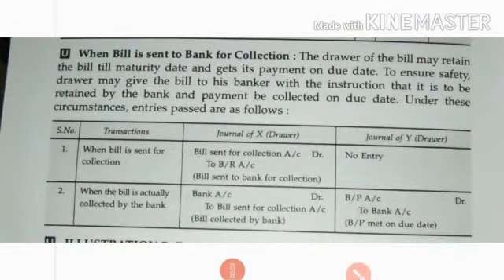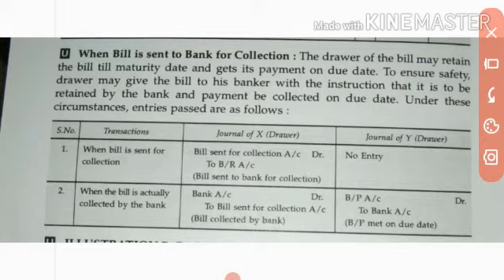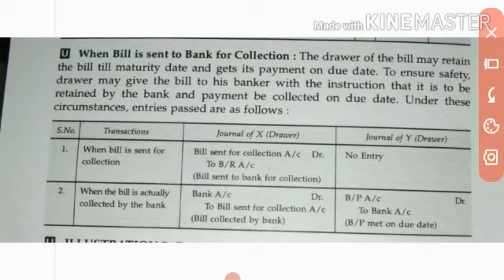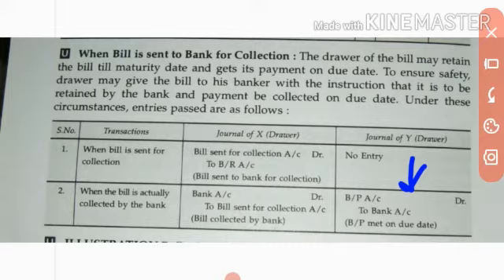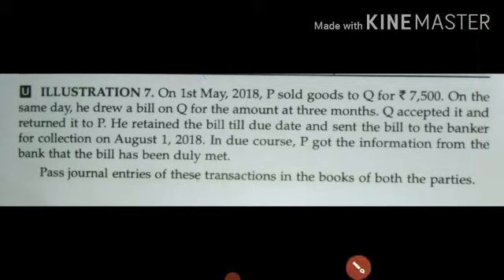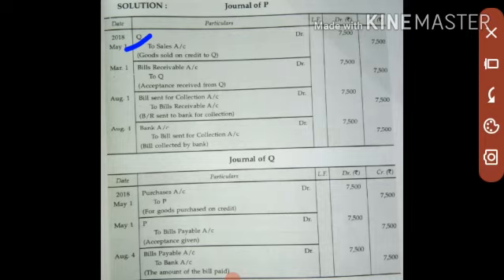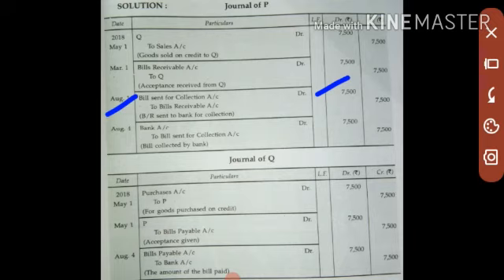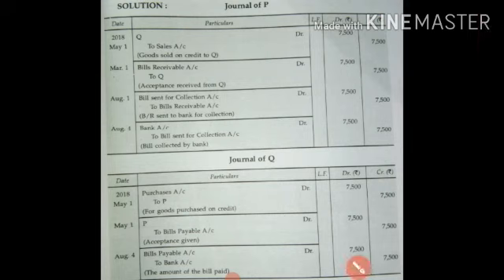Class 11 Commerce